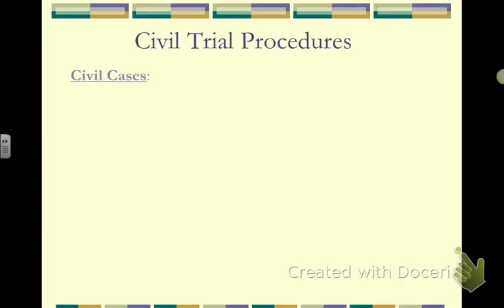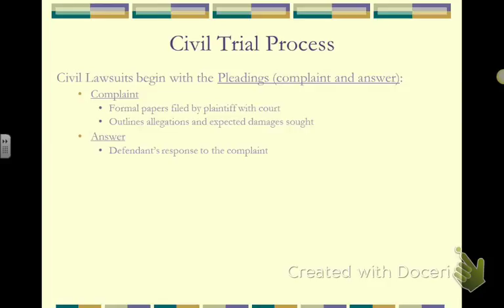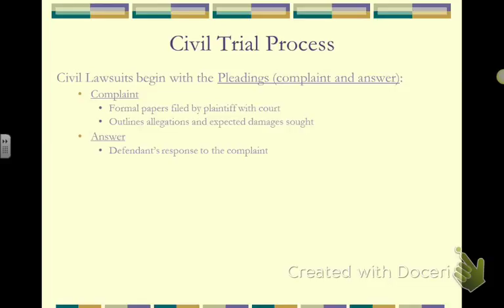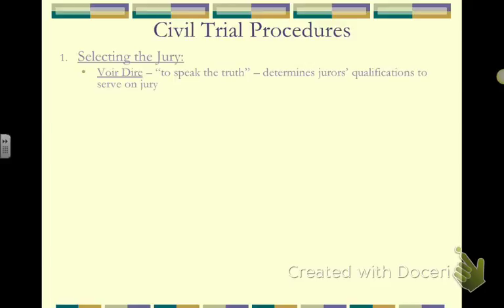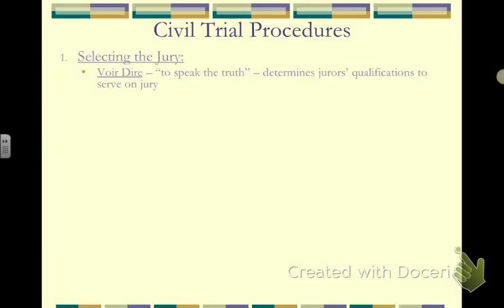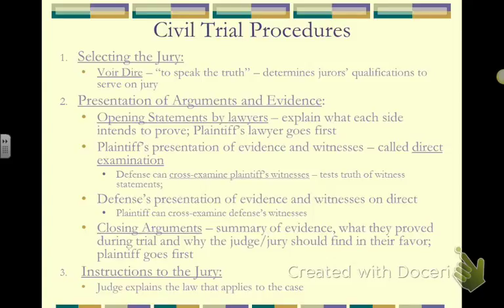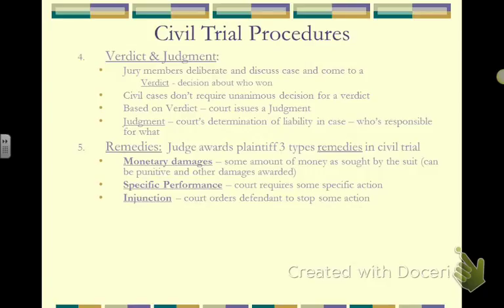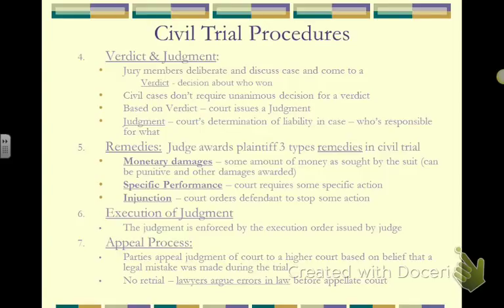BL01 Court Systems - Civil Trial Process